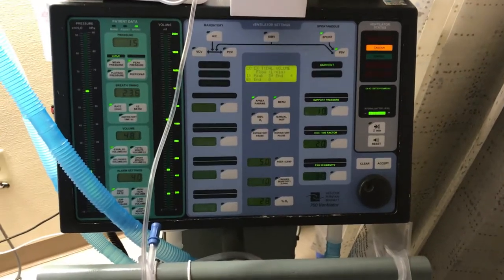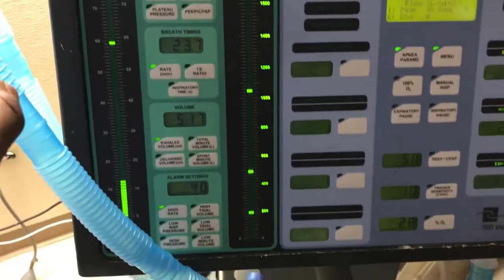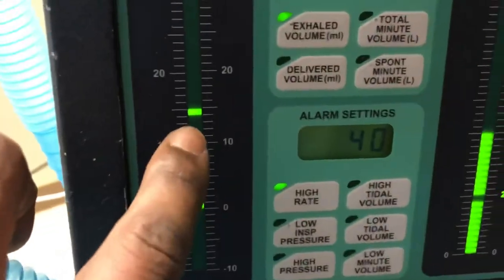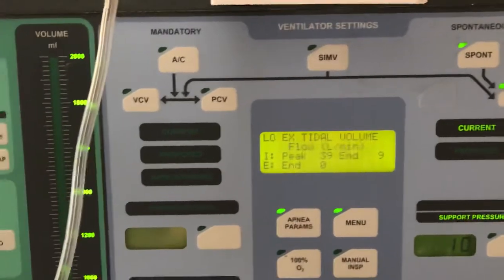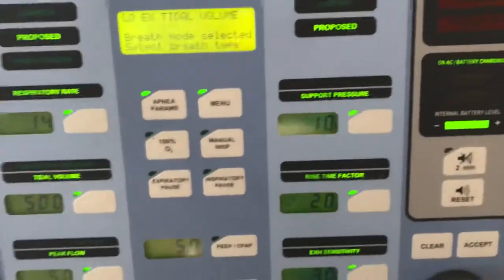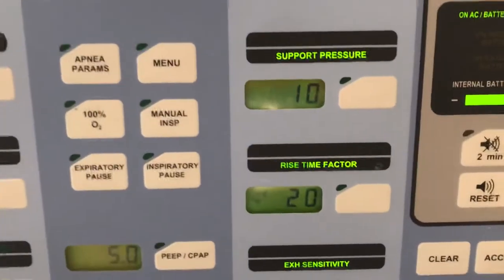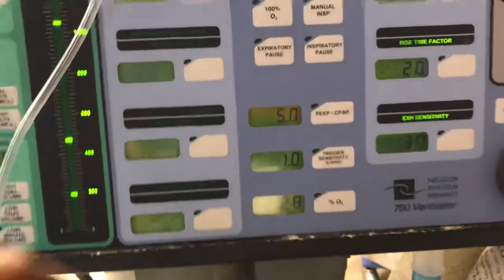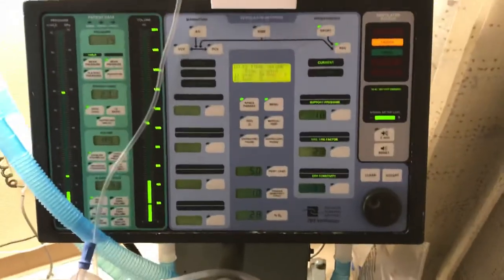Puritan Bennett 760 ventilator review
Overview of Puritan Bennett 760